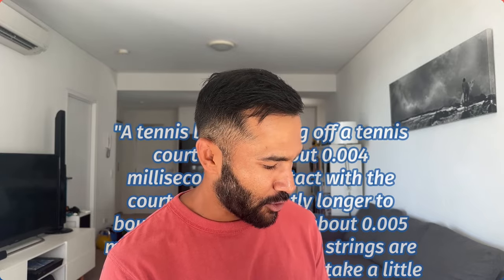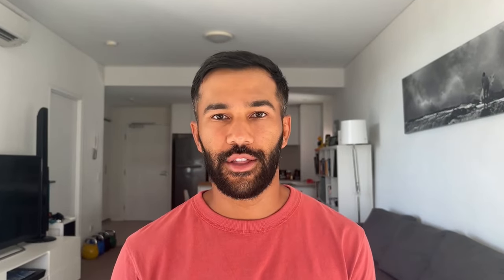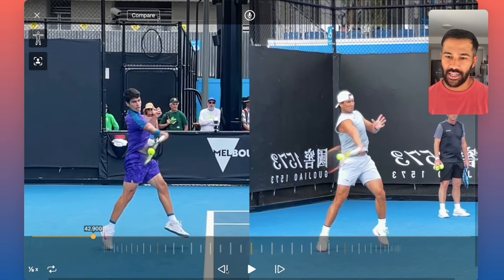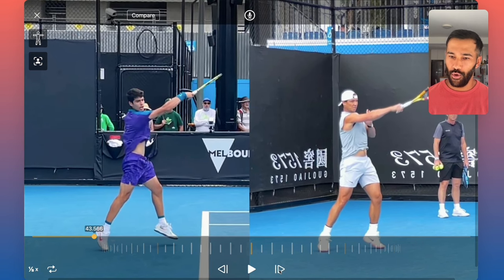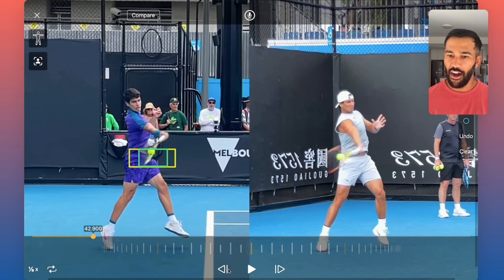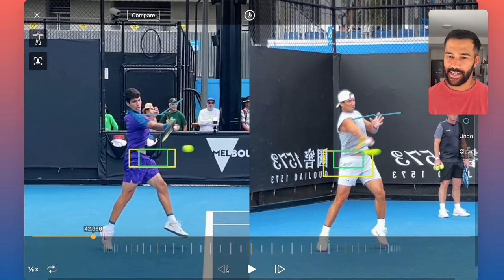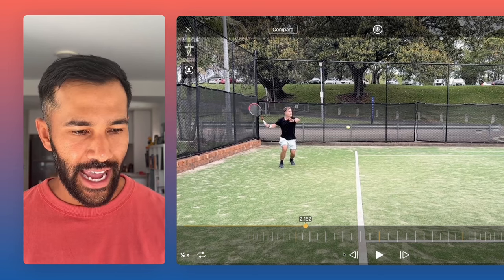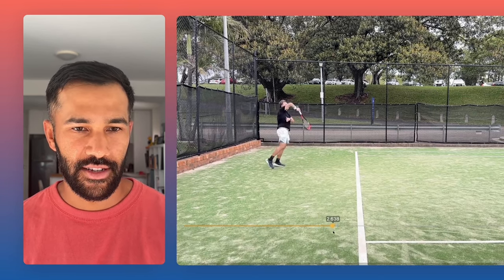Bad Information is Ruining Your Forehand (Don't Use the Wrist)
→ 1 actionable tip and insights designed to elevate your tennis—in 4 minutes or less.

Good technical information should be based on the shape of the court, physical laws, and the best research we have available (paraphrasing V. Braden)—not on opinions, whims, ideas, and unique theories.

Using the wrist "like a whip," "slapping the forehand," or even hitting "around the outside of the ball" are counter-productive to those who want to play tennis at a high level. Why? Because they discount the reality of what actually happens at contact.

Recreational players all over the world should understand these three main concepts if they want to hit their forehands, backhands, and volleys really well!

Have you been the victim of bad information?

00:00 Introduction
00:39 Concept 1: "Dwell Time"
01:45 Concept 2: 19.6 Degrees
02:25 Concept 3: Hitting Zone
03:35 Alcaraz & Nadal Forehand Analysis
08:01 Recreational Player Forehand Problems
09:09 Summary of Important Concepts

Additional sources for this video: Steve Smith, Andy Fitzell (@GreatBaseTennis)  and—of course—Vic Braden. Thanks to all the great coaches and researchers of the past and present who are dedicated to sharing great information. When we go to the well, we should think about the people who built it ✌🏽

Thank you so much to @slowmotennis   for allowing me to use their footage. So much great content on there. A tennis player's dream!